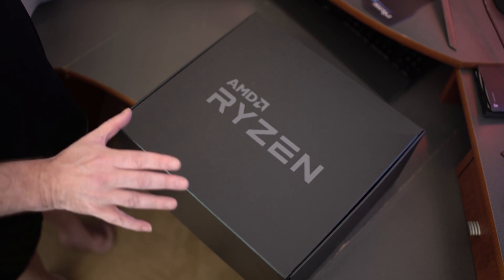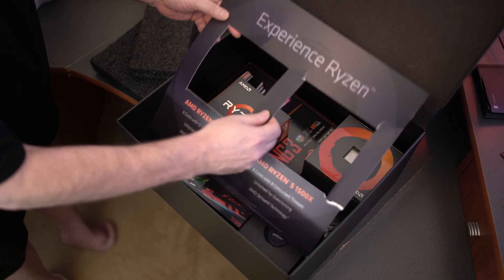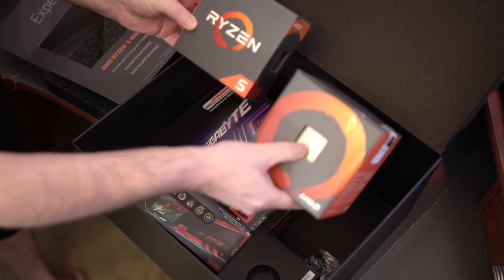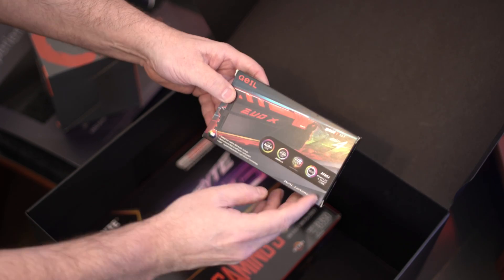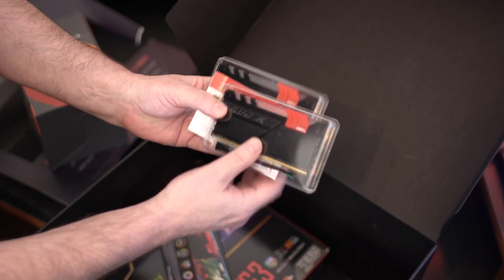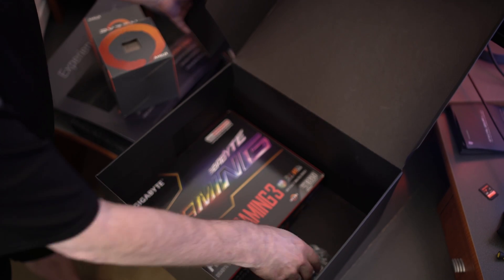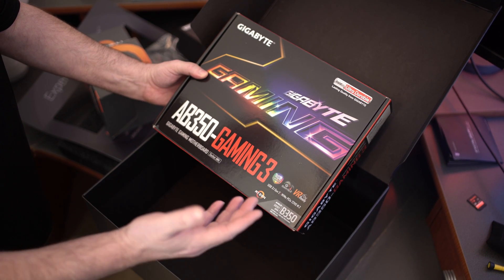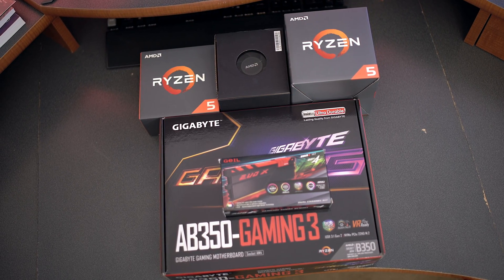Unboxing The AMD Ryzen 5 Test Kit?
What Comes In The AMD Ryzen 5 Test Kit?